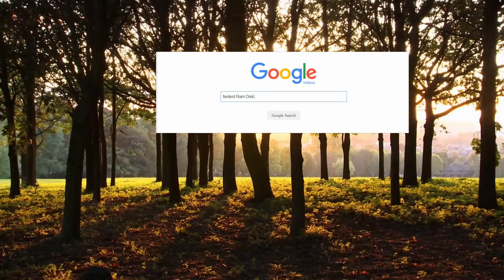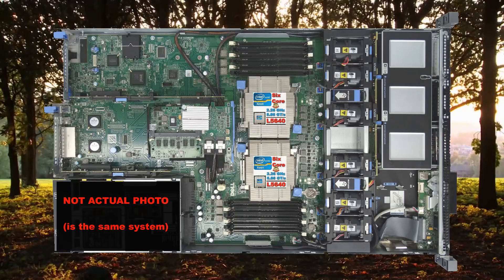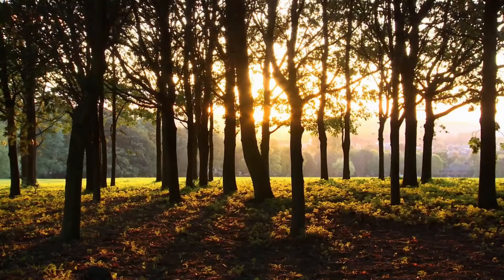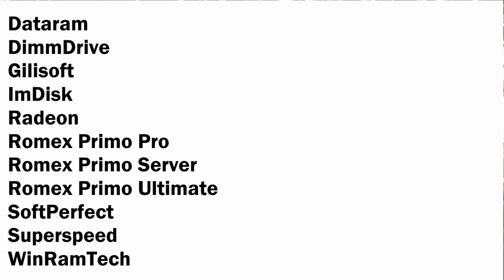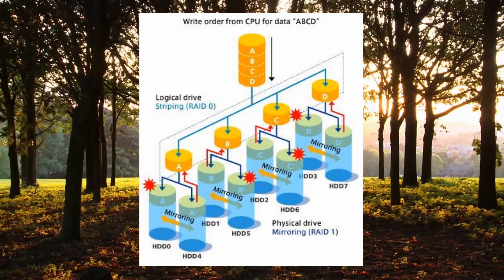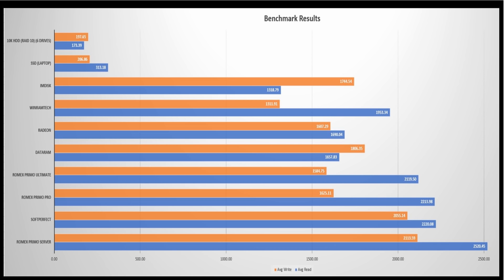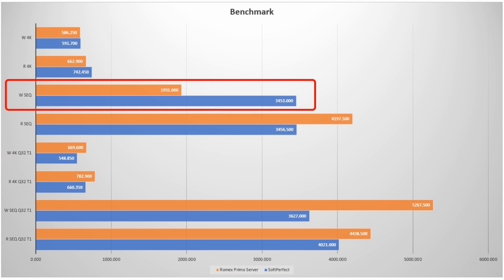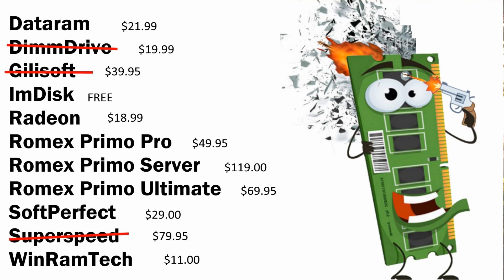RAM DRIVE DISK SPEED BENCHMARK COMPARE REVIEW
Skip to 1:45 for the results

Benchmark results for several different virtual Ram Disk drive Software solutions.
The host operating system is a fresh install of Windows 10 Pro 64 bit.
The CPUs are dual Intel Xeon L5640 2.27 GHz w/6 cores each.
96GB of Physical Ram installed by the way of 12 8GB ram slots.
Between each benchmark test the software was uninstalled and the system is rebooted before installing the next.
The benchmark software is CrystalDiskMark 5.2.1 x64 Portable.
Each Ram disk Drive was configured to its maximum size up to 48 GB and was formatted NTFS.
Two that really stand out are Softperfect and Romex Primo Server.

Romex Primo Pro            $49.95
Romex Primo Server       $119.00
Romex Primo Ultimate   $69.95